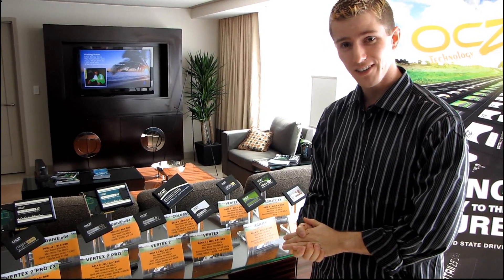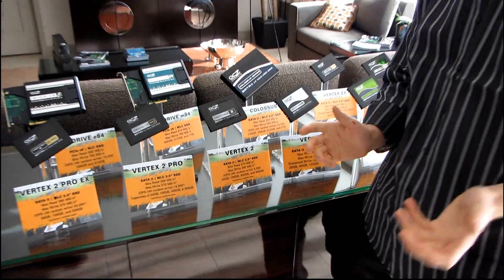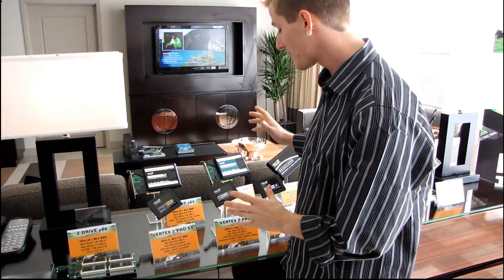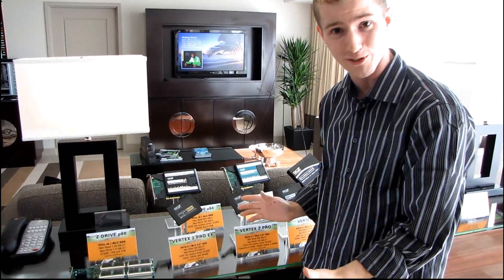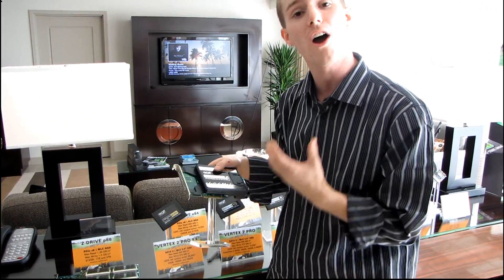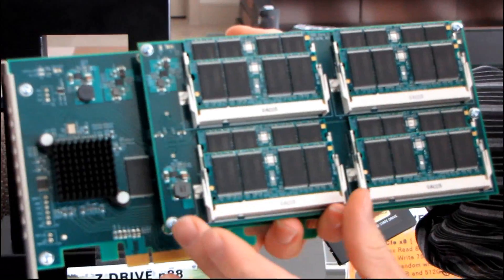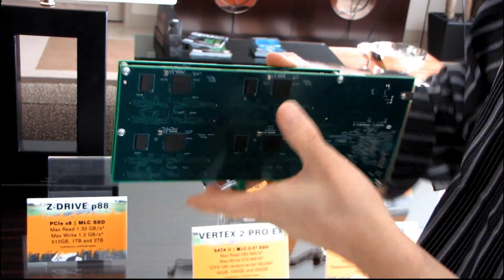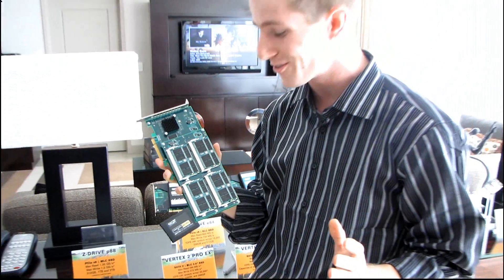CES 2010 OCZ Suite SSD Tour Including Z-Drive P88 Linus Tech Tips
While I was at CES I had a chance to visit the OCZ suite and check out all of their cool SSD products including the classic Vertex, Aglity, and Colossus products as well as some really cool new stuff including Vertex 2, Solid 2, and the Z-Drive P88!